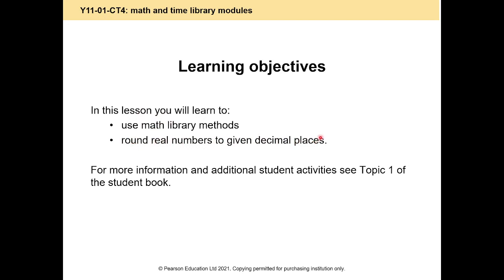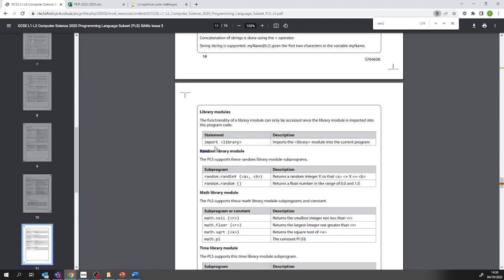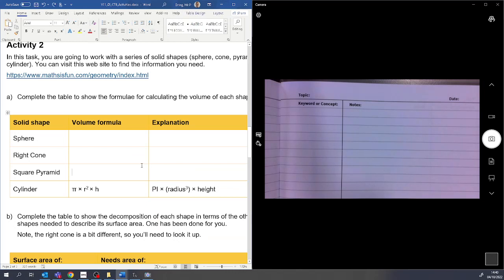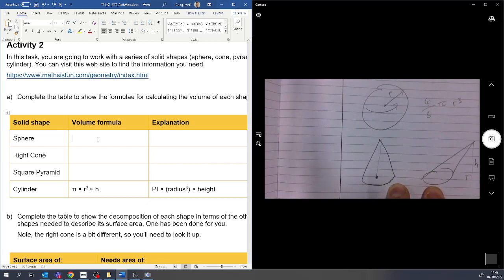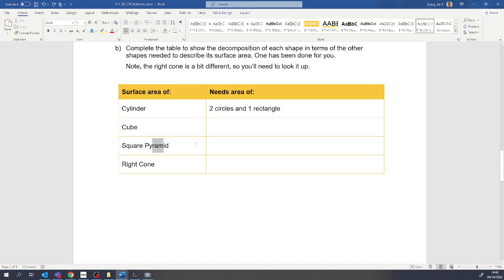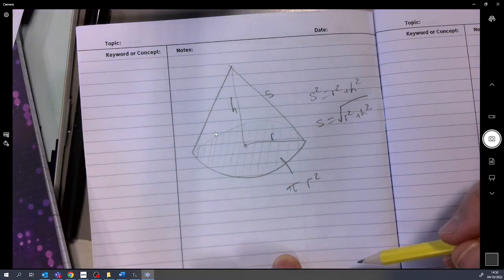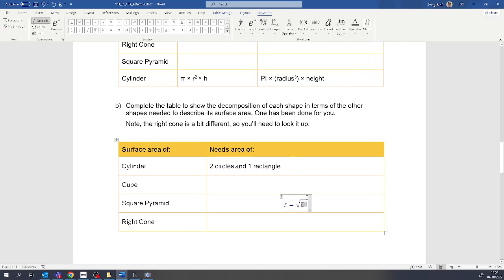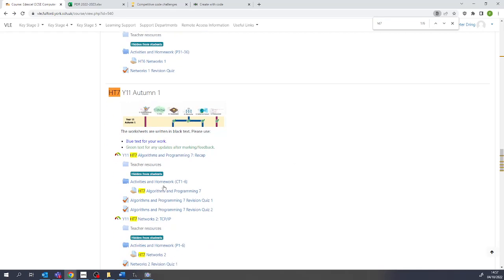Y11 Computer Science: CT4 importing modules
This is for students who missed today's lesson or want to recap on parts of what we covered.